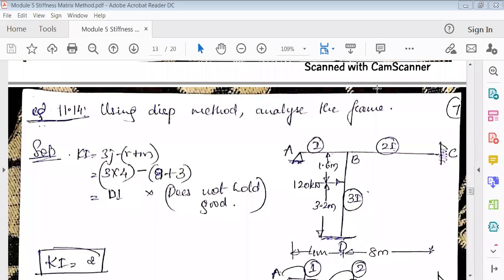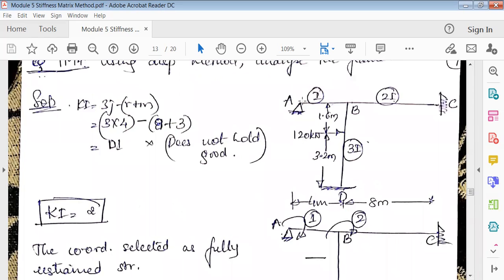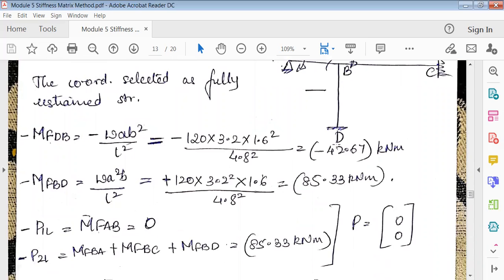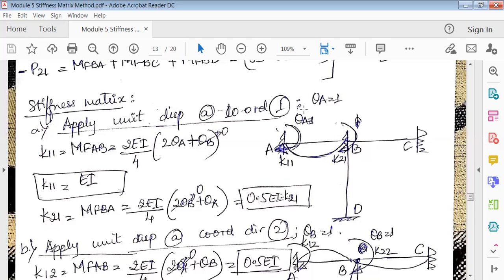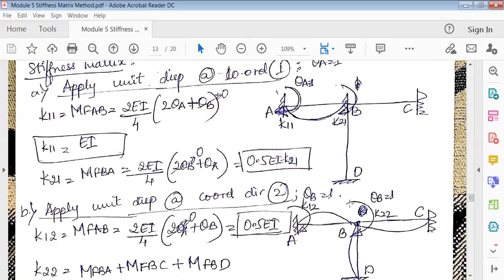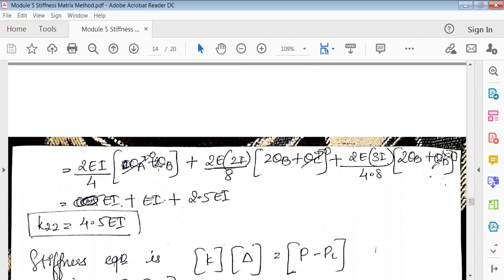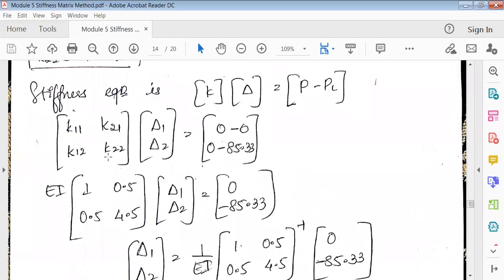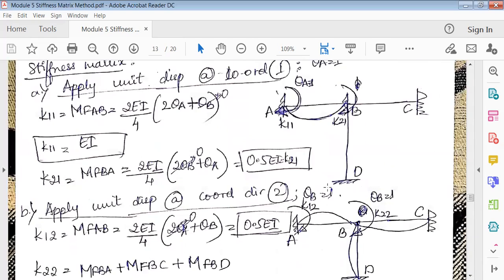5th SEM:MODULE 5:5.5